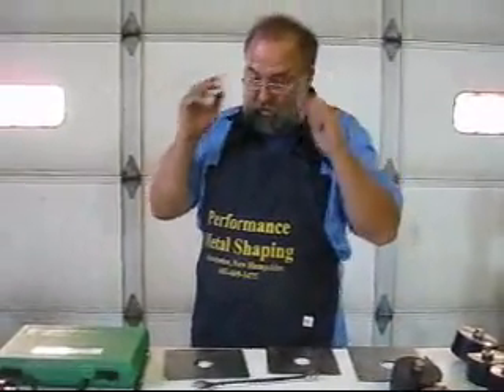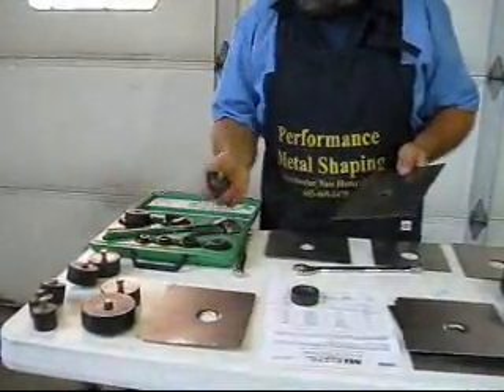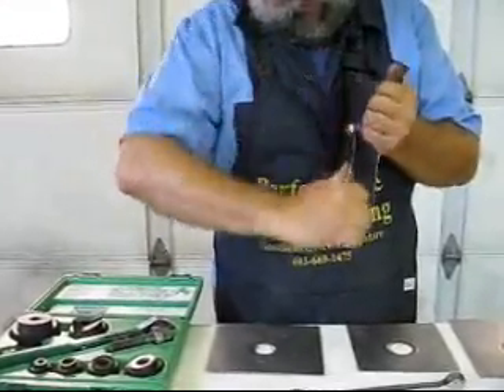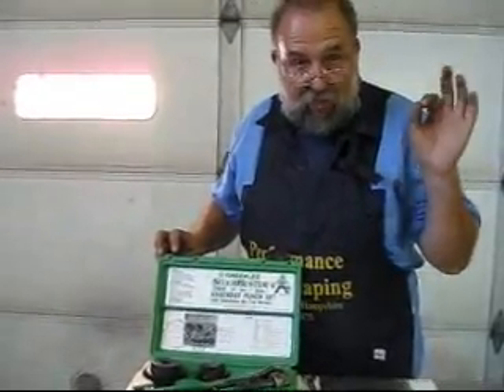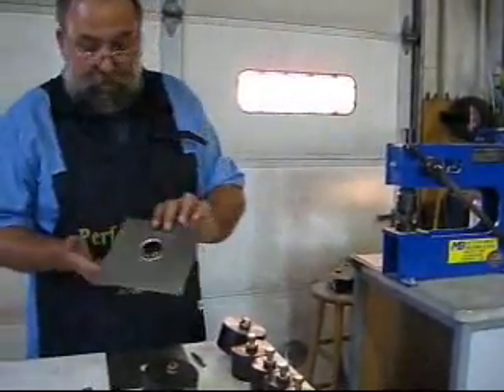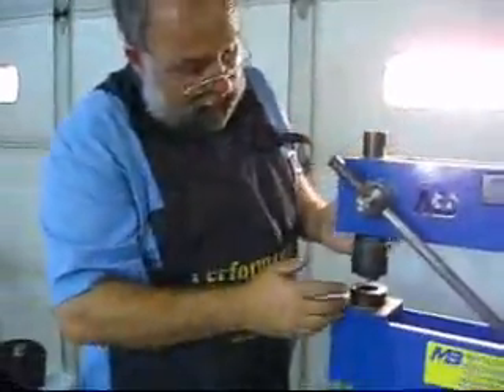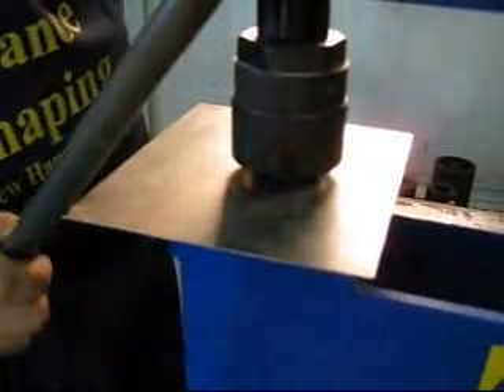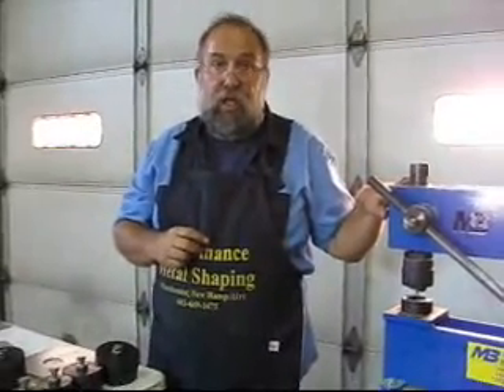September Tech Tip: Punches and Flares-Part 2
This is Part 2 of the September 2009 Issue of the Mittler Bros. Machine & Tool Monthly Newsletter Tech Tip brough to you by Norm Campeau from Performance Metal Shaping. In these two videos he will demonstrate the use of Punch and Flares, Punch and Beads, and the use of the Mittler Bros. Bench Press with these tools.